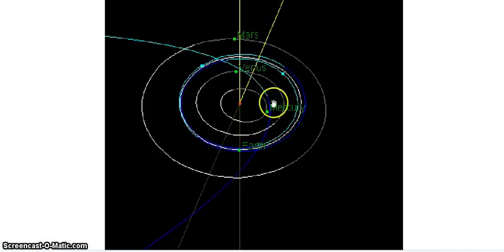4-13-13 Sunrise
Sunrise scenes from different webcams